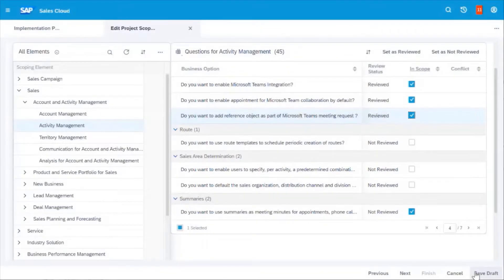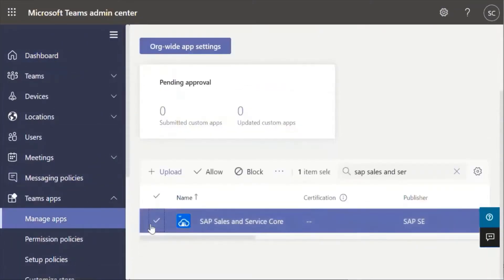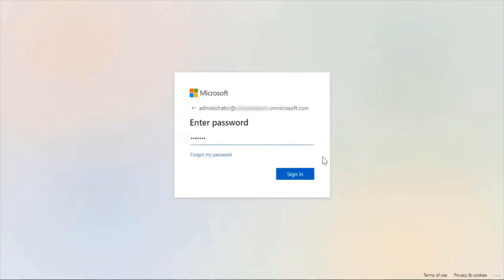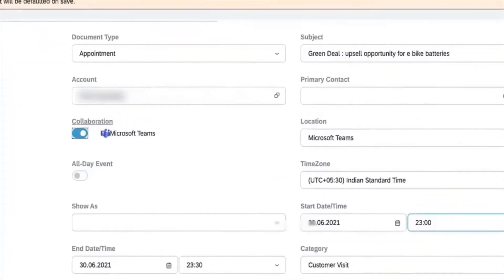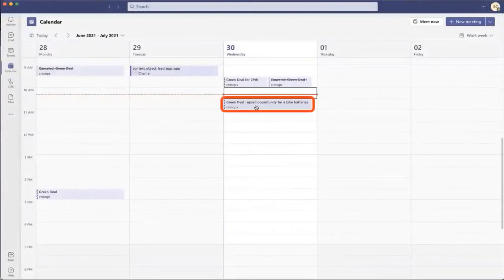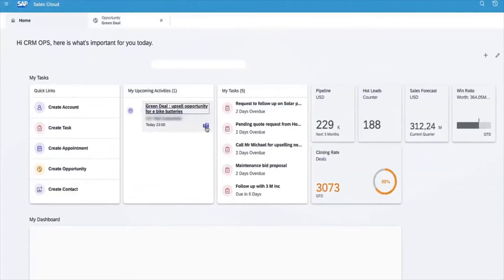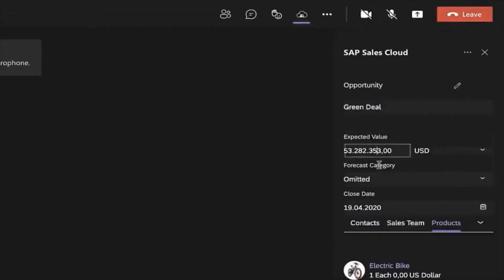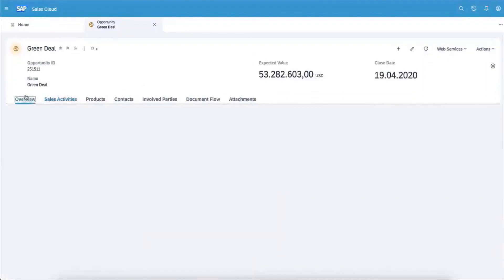SAP Sales Cloud and Microsoft Teams Integration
This video from SAP shows you how to enable Microsoft Teams integration with SAP Sales and Service Core and the steps to create an appointment with Teams collaboration.